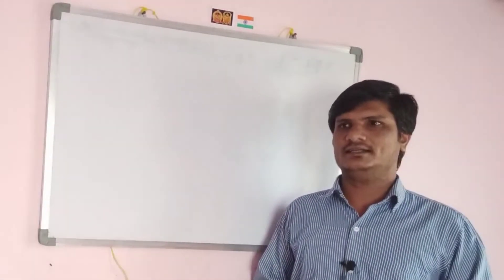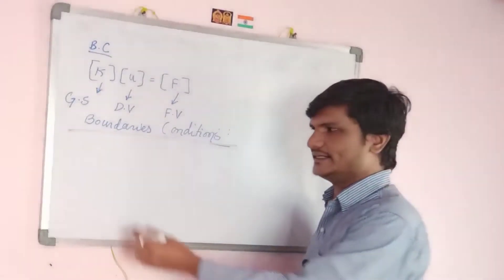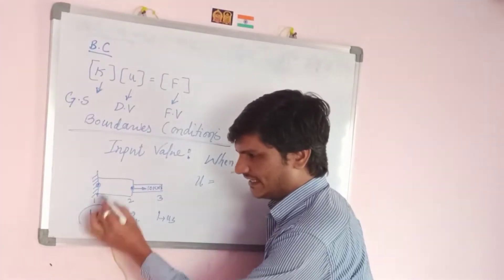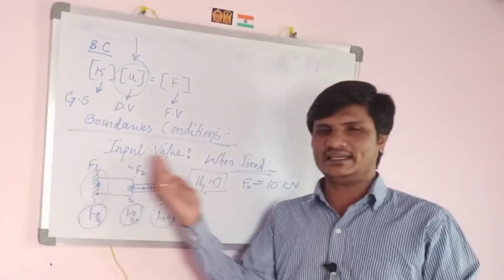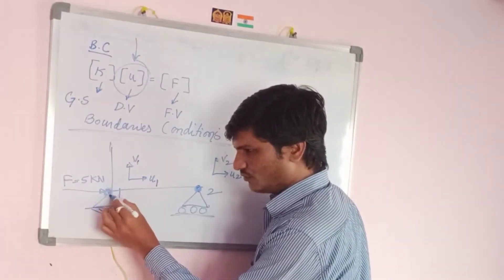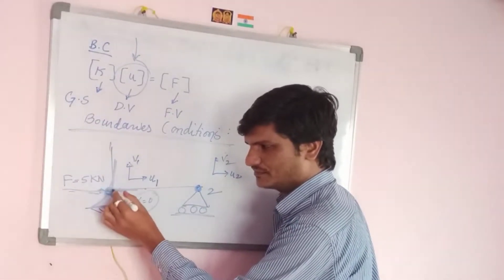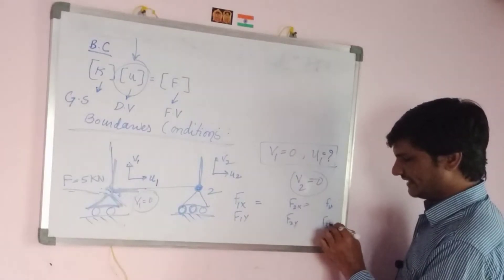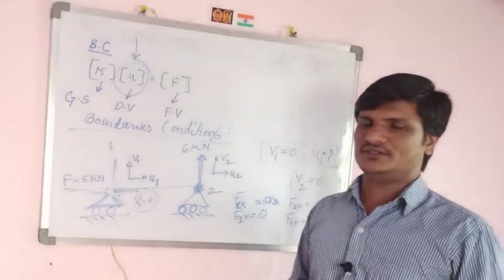Boundary conditions in Finite Element Methods | Boundary conditions in Fem | Part-03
Applying the boundary conditions is one of the most crucial and critical situation in fem, In this video, explained full details about boundary conditions for different Elements ,In case of bar, beam and Truss Elements.